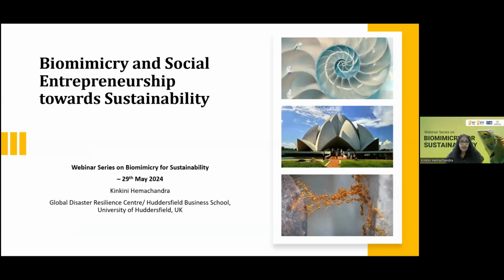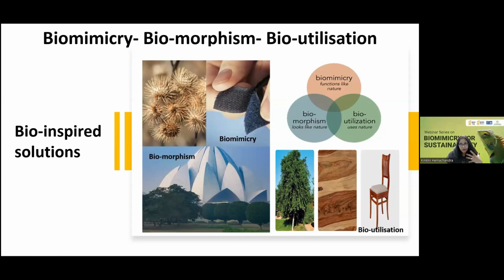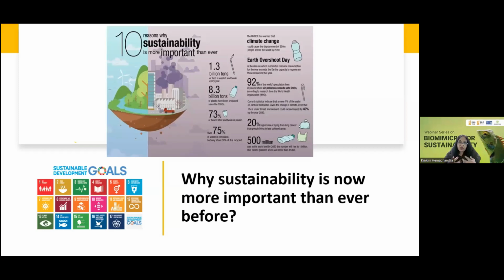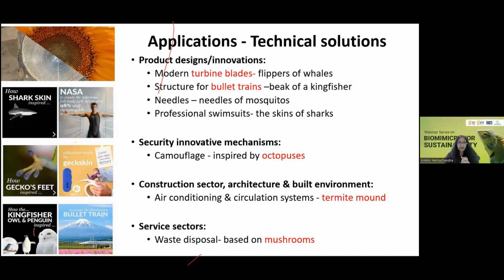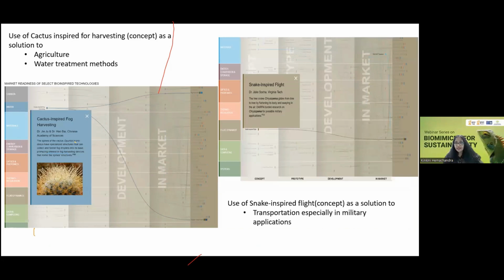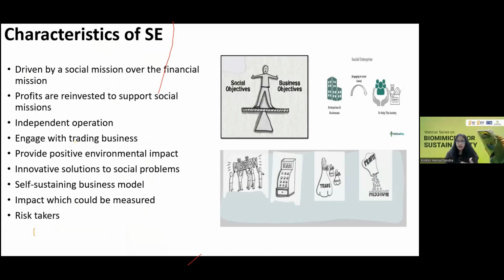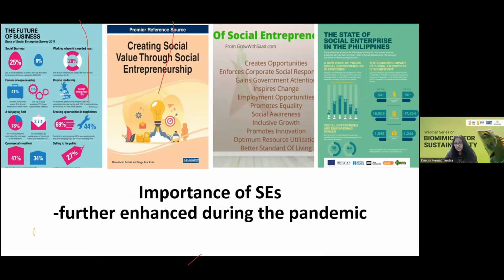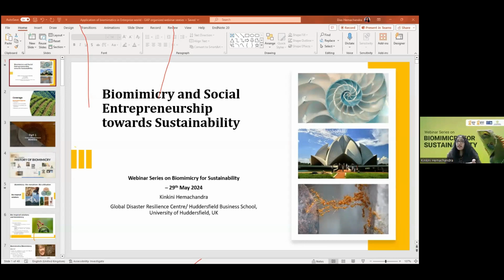Biomimicry for Sustainability Webinar | Day 2: Biomimicry in Social Entrepreneurship | gapHQ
Welcome to Day 2 of the Webinar Series on Biomimicry for Sustainability! In this session, titled "Biomimicry in Social Entrepreneurship," our esteemed speaker, Dr. Kinkini Hemachandra, will explore the intersection of biomimicry and social entrepreneurship. Discover how nature-inspired solutions can drive positive social change and sustainable development.

It aims to provide valuable insights and ideas for researchers, designers, entrepreneurs, and anyone interested in leveraging biomimicry for social impact. Join us as we delve into innovative approaches to social entrepreneurship inspired by nature's wisdom.

Additionally, join us as we explore fascinating biomimicry examples, examine innovative biomimicry architecture, and discuss actionable biomimicry project ideas. From thought-provoking TED talks by biomimicry pioneer Janine Benyus to engaging biomimicry documentaries, this webinar series promises to inspire and inform. Whether you're a seasoned professional or a newcomer to the field, there's something for everyone in our comprehensive exploration of biomimicry and its role in shaping a sustainable future.

Stay tuned for more sessions in this exciting series and don't forget to like, share, and subscribe to our channel for more content on biomimicry design, biomimicry examples, biomimicry architecture, biomimicry sustainability, and much more.